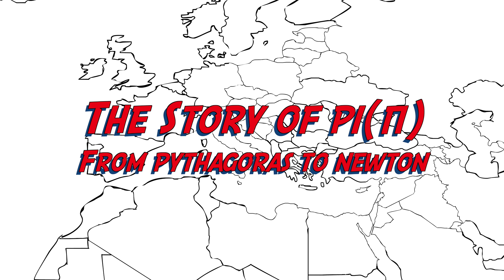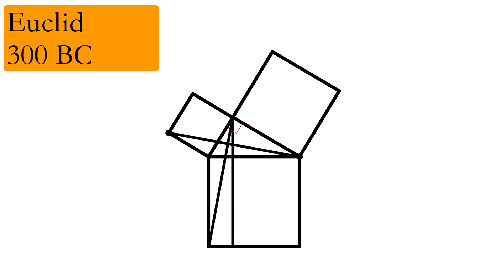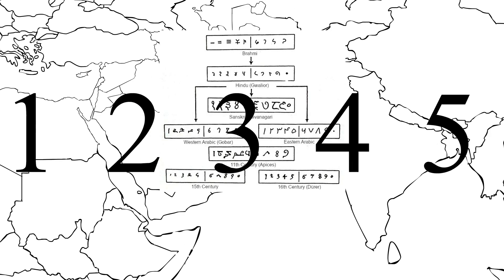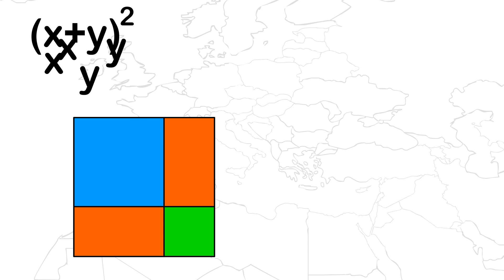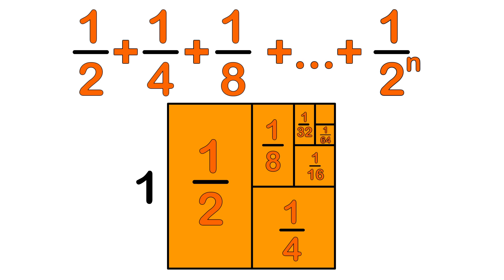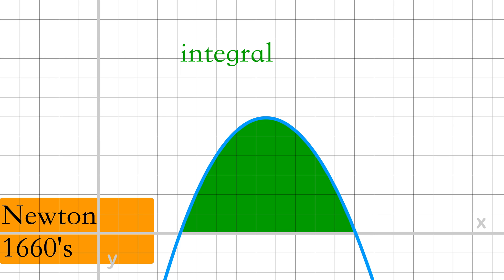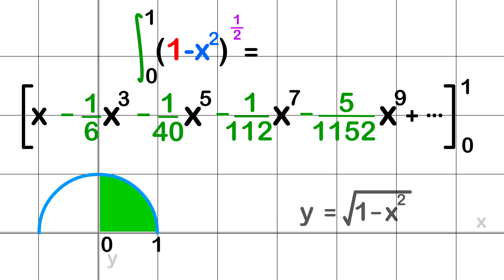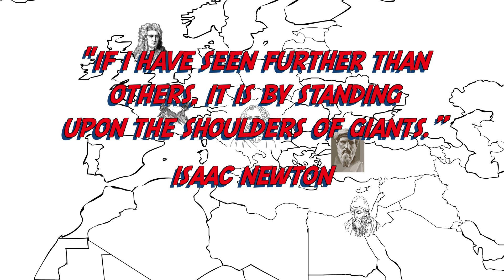The Story of Pi(π): from Pythagoras to Newton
The way we know π today has a long history dating back to thousands of years. The discoveries made by Pythagoras, Euclid, Archimedes, Descartes and Newton each contributed to the building blocks of creating what we know as pi today. So I present to you a quick historical build up of how we discovered π.